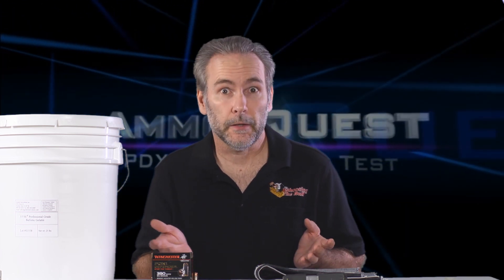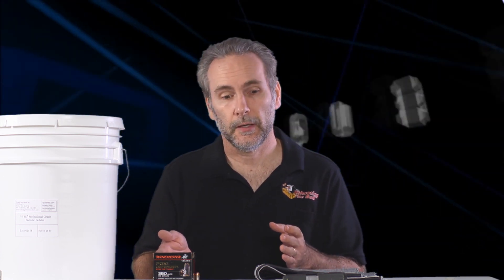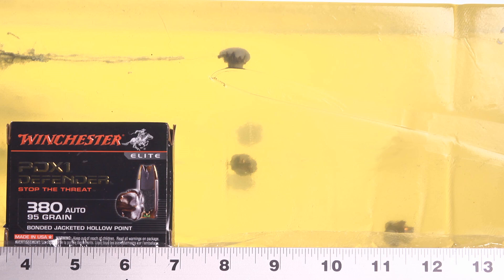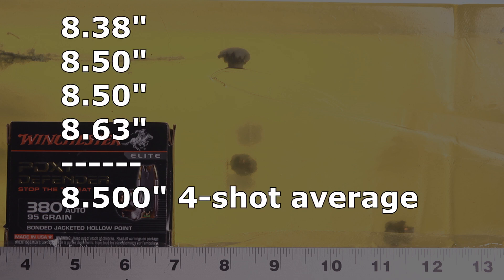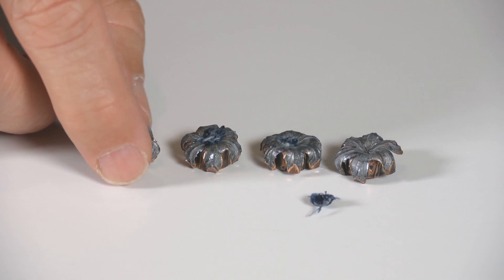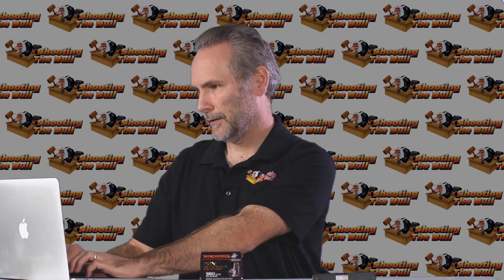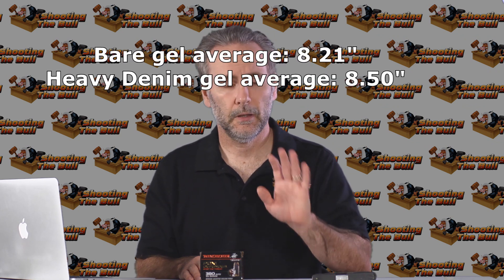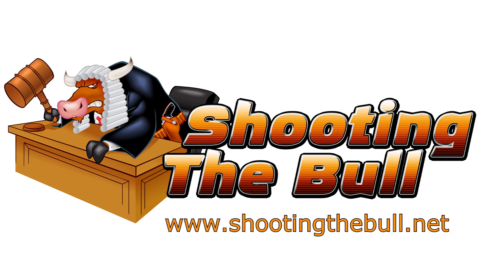Ammo Quest .380 Finals: Winchester PDX1 .380 ACP test thru Denim in ballistic gelatin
Tweny-third in a series of a quest to find the overall best ammunition for modern micro-compact 380 ACP pistols (such as the Taurus TCP 738, the Ruger LCP, Sig P238, Beretta Pico, Kel-Tec P3AT or S&W Bodyguard or any other popular 380 micro-pistol using a barrel length of around 2.8").

This is the seventh episode in the "Final Round", where I am re-testing ammo that performed well in the first round (through bare ClearBallistics gelatin).  In the Final Round, I'm testing in genuine 10% organic ordnance gelatin (aka "ballistic gelatin"), and through four layers of IWBA-specification 16oz heavy denim.

In this installment, I am testing the Winchester PDX1 95-grain bonded jacketed hollow point.  PDX1 performed poorly in the initial bare gel test, but it is so popular and such a premium brand name that I felt it deserved a complete set of tests.

I am chronographing the rounds as well as firing five rounds per block so that we get a more statistically relevant result, rather than the typical ammo test where only one round is fired.  Ammo can behave a bit unpredictably, and the results of any one bullet are not necessarily representative of how the ammunition performs overall.  In this test, the ammo performed dismally.  The average penetration was 8.5", nowhere near the desired minimum 12" level.  Under-penetration can get you killed, and the PDX1 rounds grossly underpenetrated in this particular test, from this particular pistol.

I wouldn't personally recommend carrying PDX1 in .380 ACP in a 2.8"-barrel micro-pistol; the bare gel performance was poor, the denim gel performance was poor, and there are other rounds out there that perform better than this.  Expansion was excellent, consistency was excellent, but penetration is the primary factor and PDX1 didn't deliver satisfactory penetration.

Finally -- note that the purpose of this testing is not to try to establish that a .380 is "just as good" as pistols in the major calibers (9mm, 10mm, 357 Mag, 357 Sig, .40, .45, etc).  Of course it isn't and never will be; those other cartridges all contain much more power than the .380 does.  What I'm trying to establish is: are there any rounds out there for the .380 that can reliably deliver the penetration (with expansion) that has been documented and proven necessary in order for the bullet to be able to reach the vital organs of an attacker and deliver an incapacitating hit?  That's all.  You would always be better armed with a bigger caliber.  But the question I'm exploring here is: if you've already chosen to carry a .380 micro-pistol (for whatever your personal reasons), what ammo will make it most effective?